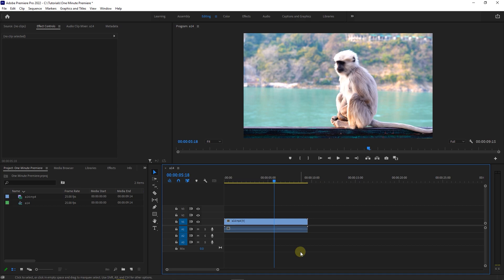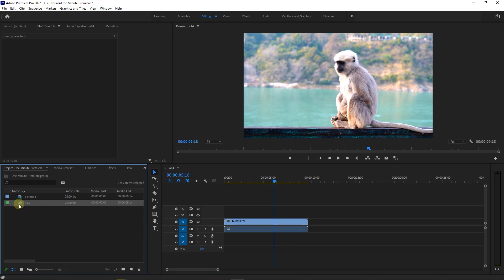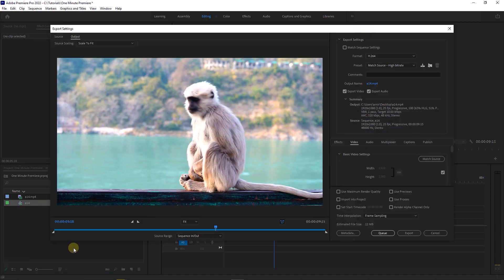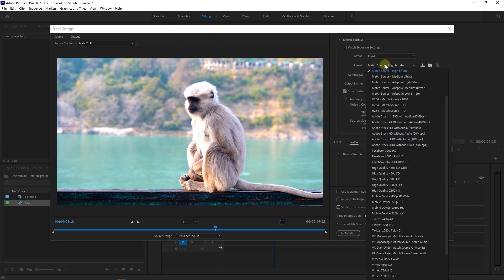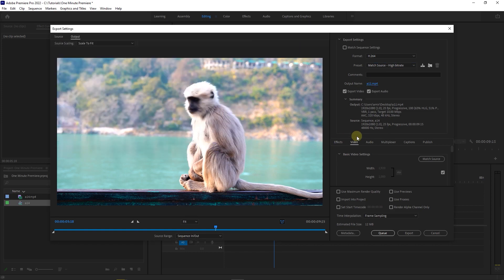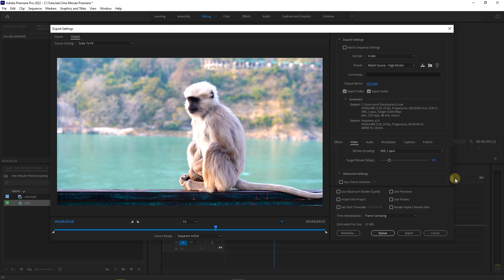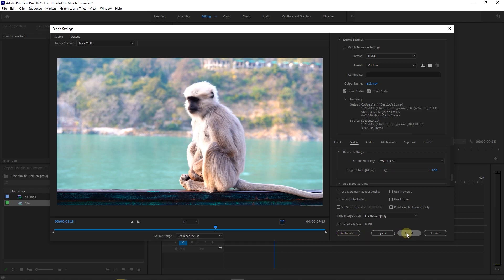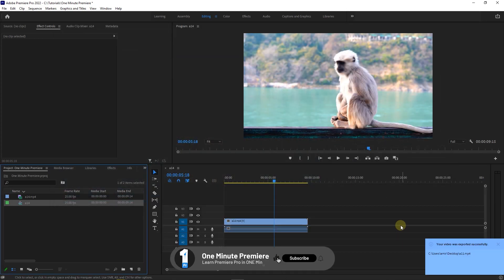How to Export Video as MP4 Format in Premiere Pro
To begin I added a video to my timeline and I would like to export it as mp4.
First right click on your sequence in project panel and select export media.
In the export window, make sure the format is set to h.264 and the preset is one of the match sources, I use match source high bitrate for now.
Click on this button to choose the save location.
Make sure both export video and export audio are checked.
Now go to video tab and scroll down to bitrate settings.
Here, if you want a higher quality resulting in a bigger file size, increase target bitrate, or else decrease it.
Then click on export button.
Now our video is exported as mp4.

How to Export Video as mp4 Format in Premiere Pro Chapters:
00:00 Intro
00:10 Open export window
00:20 Change export settings